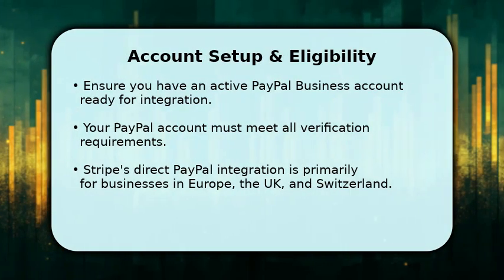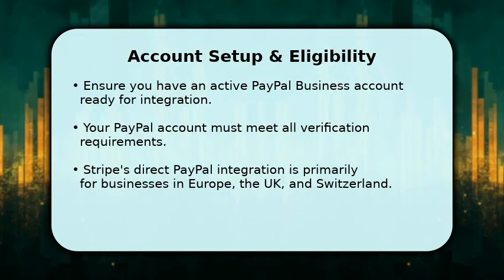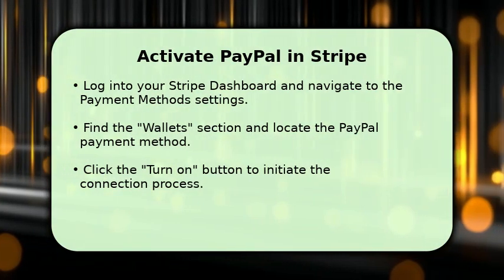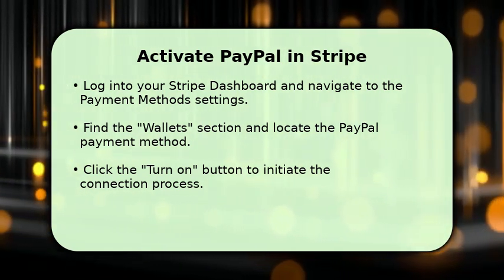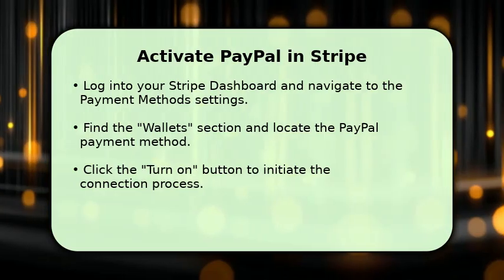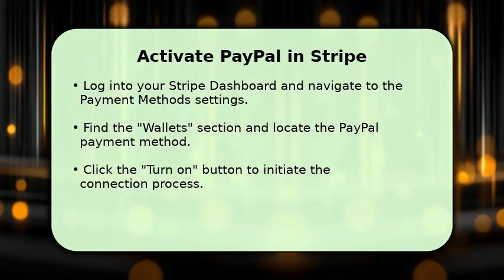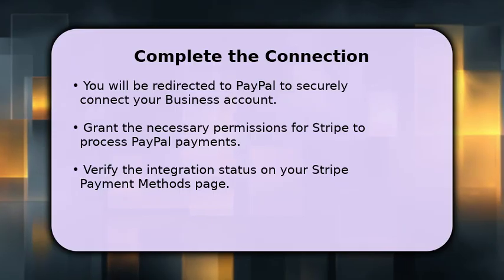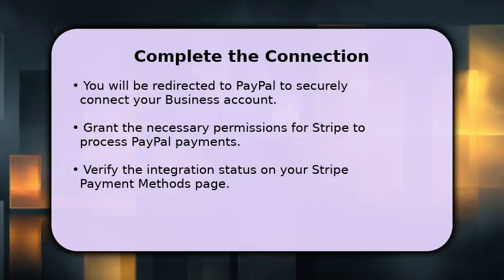How to Connect PayPal to Stripe 2025 - Easy Guide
▸ (f) In this video, we will show you a step-by-step guide on how to connect your PayPal account to Stripe in 2025. This process is easy and straightforward, and by the end of this tutorial, you will be able to accept payments online using both platforms. We will cover everything from setting up your accounts to verifying your payment information.